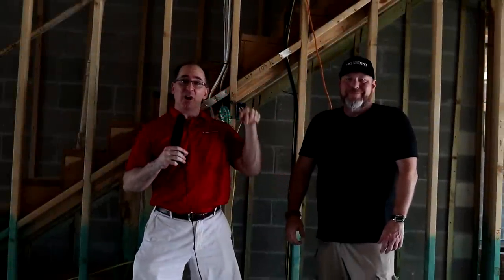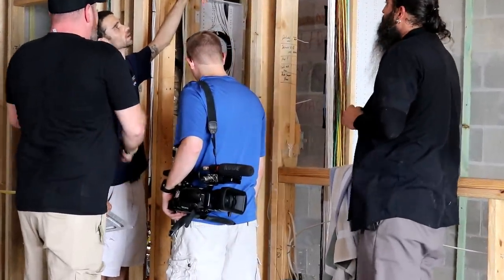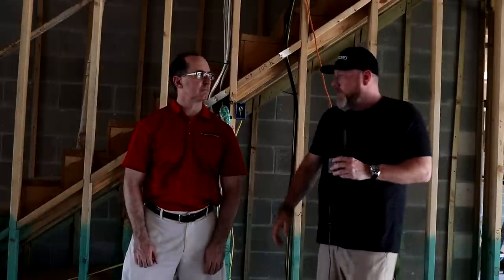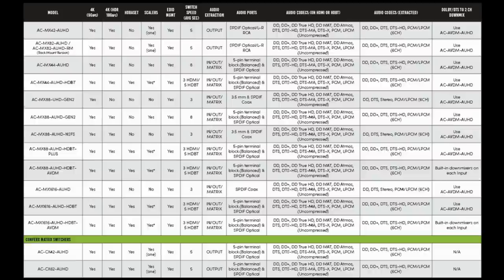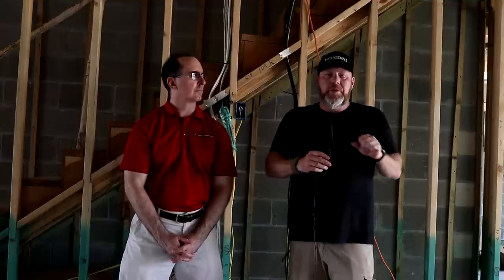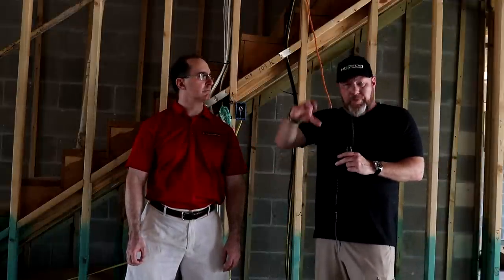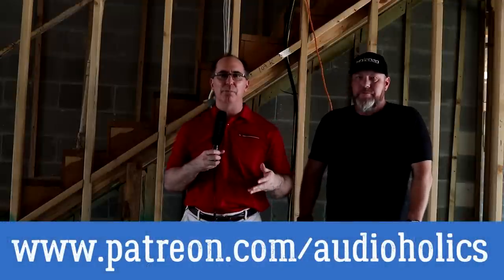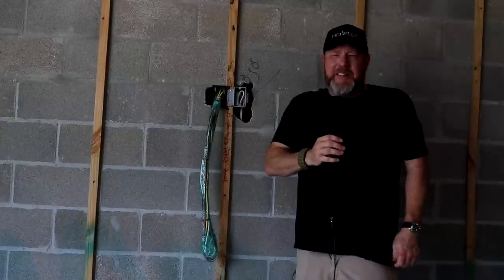Prewiring for UHD Video & Audio: AH SmartHome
In this video, we show how the Audioholics SmartHome is prewired.  With over 3 miles of cabling supplied by Bluejeans Cable, we've got everything covered from multi-room surround sound, distributed HD audio and video. We show you the best methods for routing cabling and getting HD quality source material to EVERY display in the house without signal degradation.The theater room had a dedicated equipment rack for the gear to support a full fledged 7.4.6 Atmos/DTS:X surround system. We use very low resistance, high strand count 10AWG speaker cable from Bluejeans Cable along with balanced cables for ALL of the subwoofers to ensure best performance. The main equipment is located upstairs in the media closet which hosts the bulk of the HDMI switching, sources and amplifiers to power two surround zones and distributed audio throughout the house.

Thank you to Bluejeans Cable for furnishing ALL of the cable to make this project possible.

Thank you HD2020 for laboring and planning the building of the Audioholics Smarthome.

Audioholics Recommended Cables:
250ft CL2 12AWG Speaker Cable
Locking Banana Plugs
9ft 4K HDR HDMI Cables